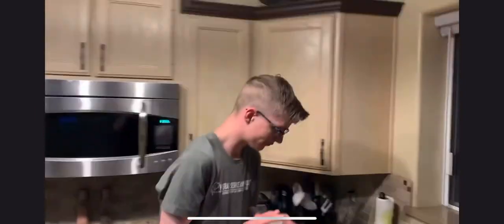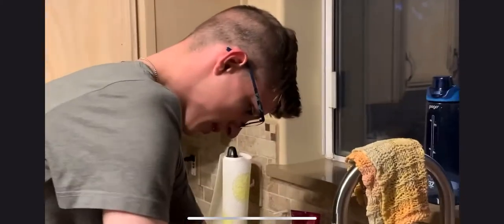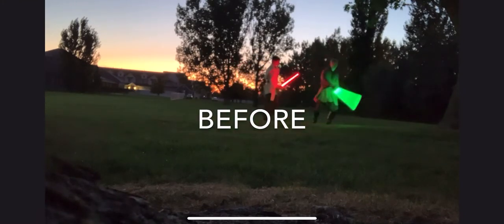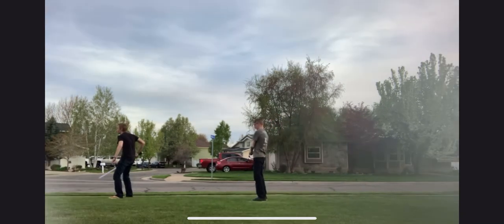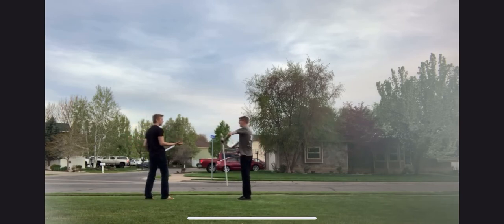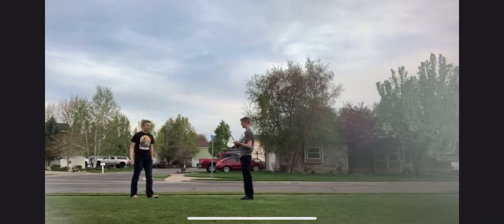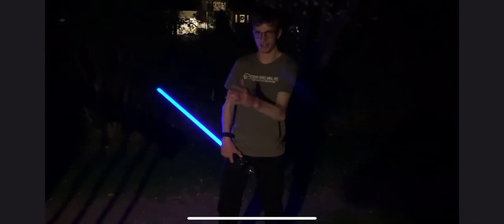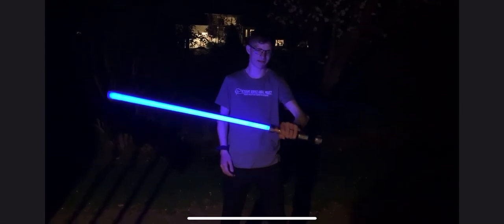Obi Ani lightsaber duel training 1